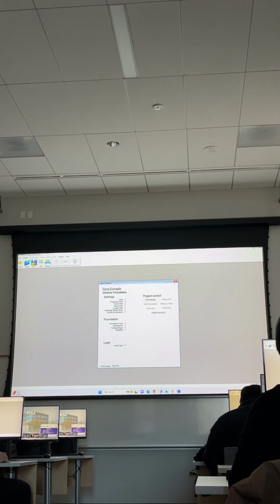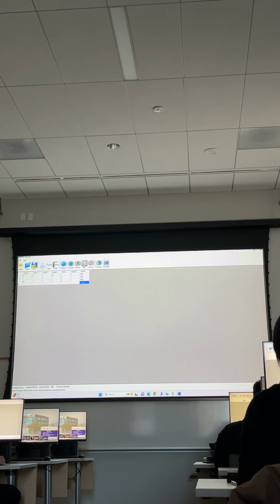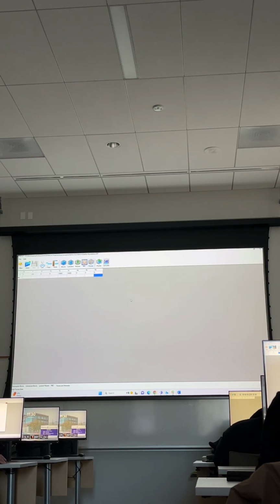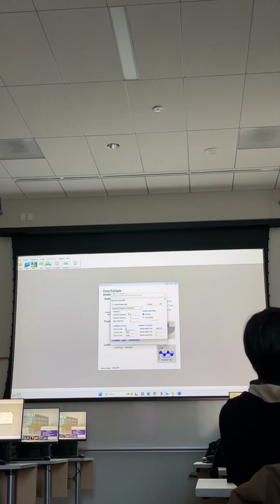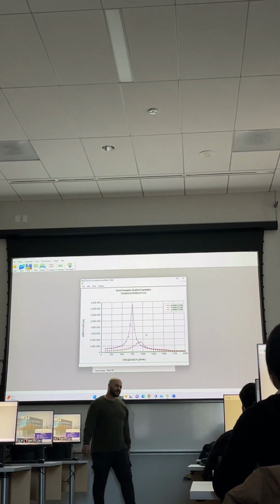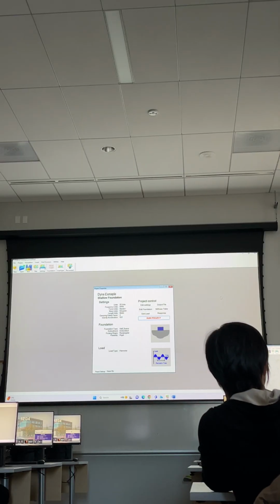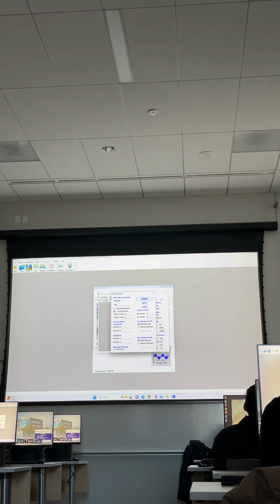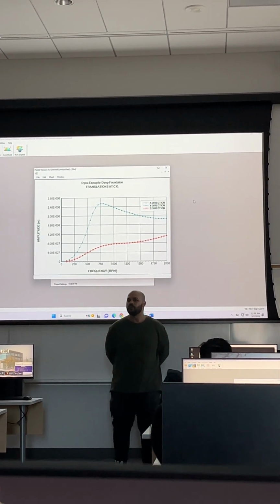DYNA 6 tutorial with a solved example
This is a recorded video of DYNA 6 tutorial session. A good introduction to the software specially for those who work in industry or study Foundation design in Western University. This is the first material uploaded that teaches DAYNA and it became possible with my efforts and the help of my team.